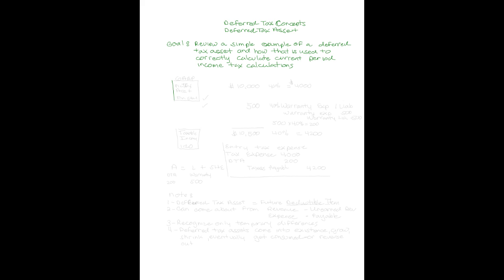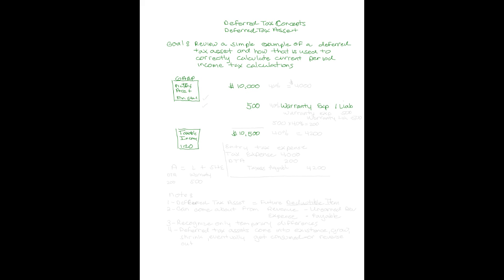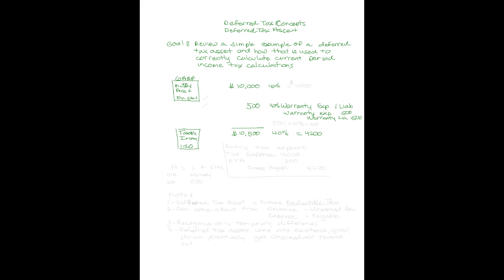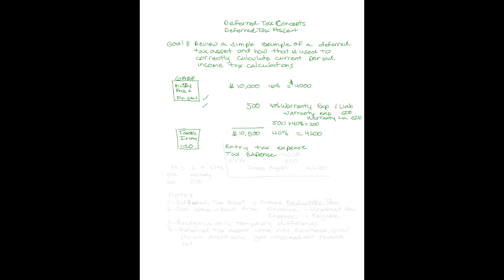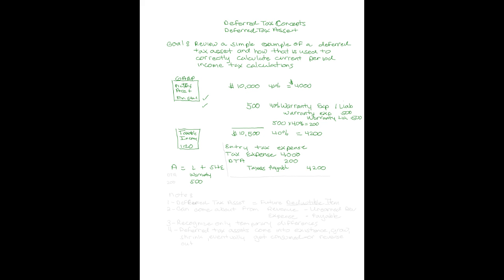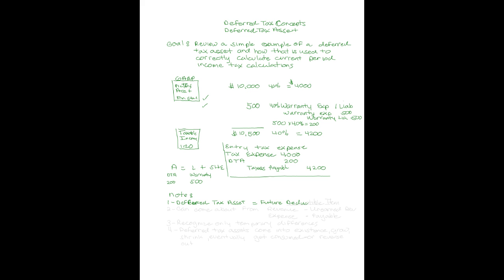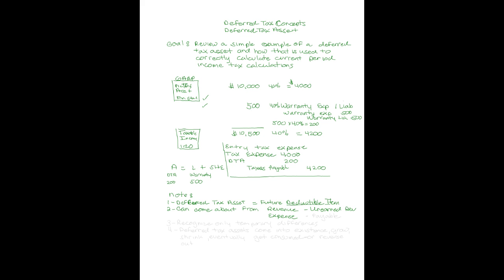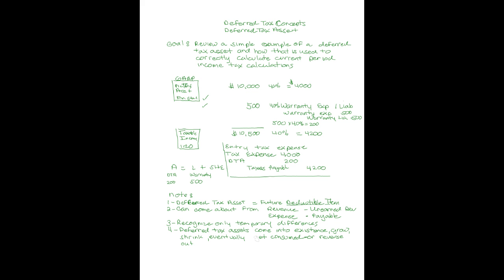Deferred Tax Asset Overview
Discussion on the theory of accounting for deferred tax assets. A simple example of a deferred tax asset is illustrated.